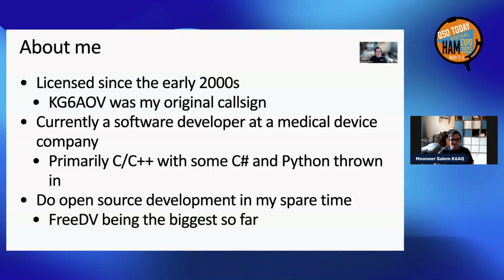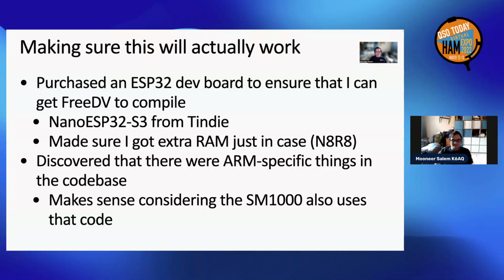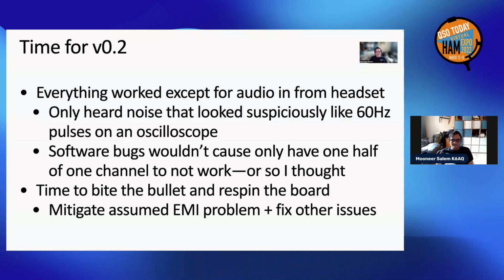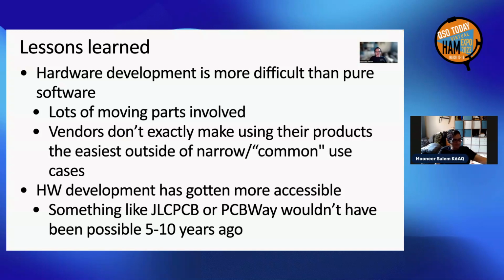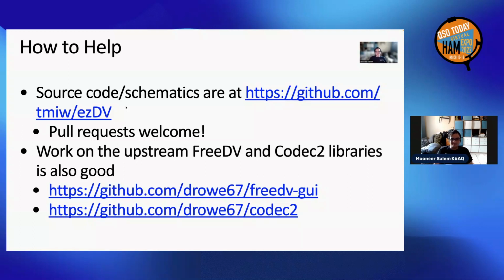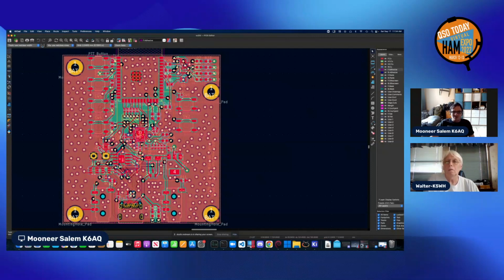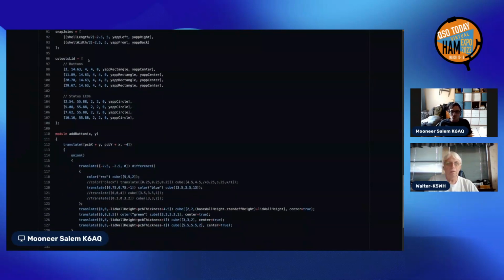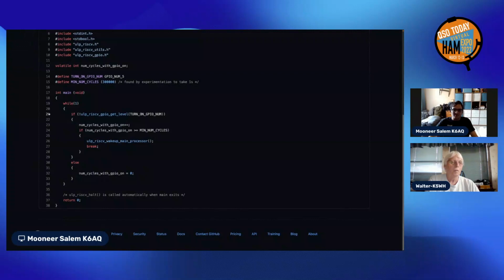How to build a FreeDV HF Digital Voice adapter using the ESP32 Microcontroller - Mooneer Salem K6AQ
The ESP32 series of microcontrollers are increasingly becoming popular for amateur radio projects due to their low cost and expansive feature set. In this presentation, we'll talk about the ezDV project and the process for developing a hardware development board and a simple software integration of the FreeDV HF digital voice mode.

This presentation was made at the QSO Today Virtual Ham Expo.  Also visit the QSO Today Podcast for 1 hour interviews of ham radio operators who make these presentations